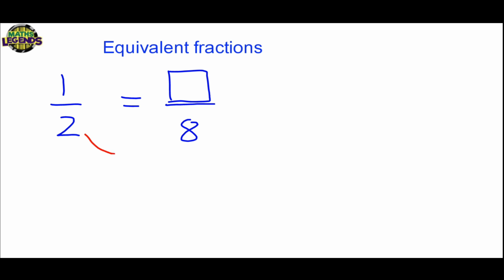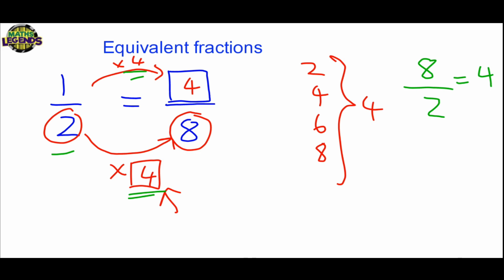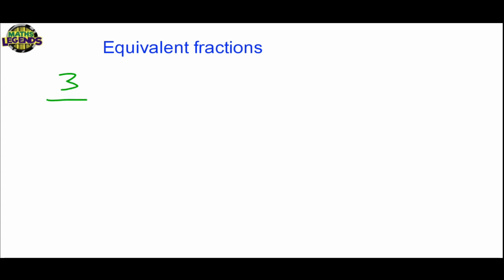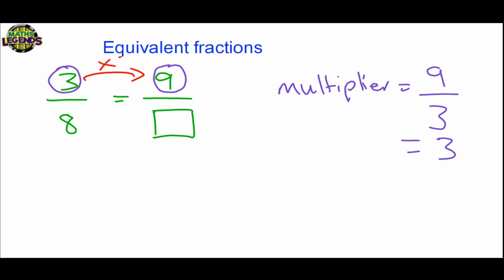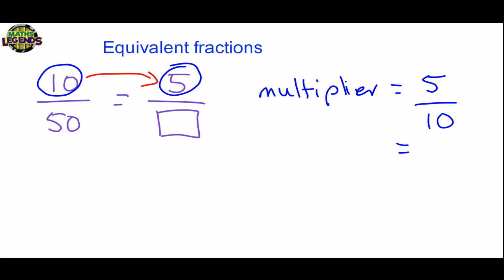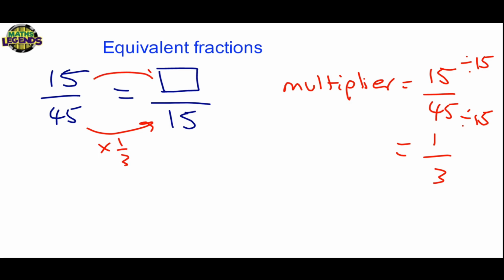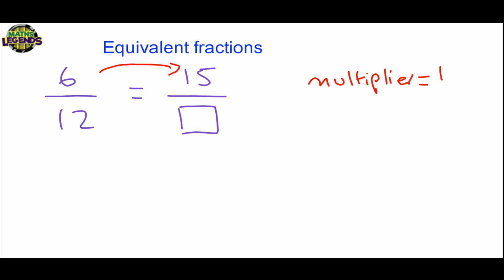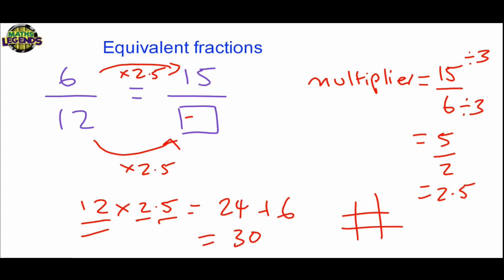Equivalent Fractions - Maths Legends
A short video showing you how to calculate equivalent fractions.

Download the following app to get free practice questions on equivalent fractions and much more!

✅ Welcome to Equivalent Fractions with Maths Legends! Need help with how to calculate equivalent fractions? You're in the right place!

✅ Whether you're just starting out, or need a quick refresher, this is the video for you if you're looking for help with equivalent fractions. Maths Legends will go through equivalent fractions examples and explain how to equivalent fractions step by step.

1. The app is designed with students in mind - plenty of questions, and appealing maths functionalities
2. The app is designed with teachers in mind - instantaneous marking, teachers can see the progress of their students in visual charts, tables, and much more.

1. All Levels Covered - questions target from key stage 1 to key stage 4
2. Unlimited Maths Questions - You and your maths teachers know that an important part of maths success is practice
3. Avatars - Students answer maths questions that allow them to unlock new avatar items
4. Play Games - Yes that's right! Students learn whilst playing games on the app
5. Maths Battles - Students can challenge friends for maths battles
6. Fun way of learning maths - It's an app! Designed with many features to keep students interested in the app

**Proven Benefits**